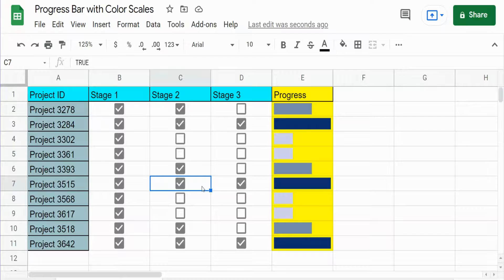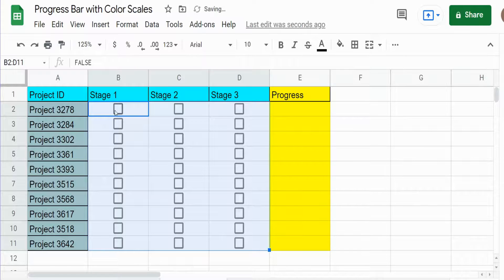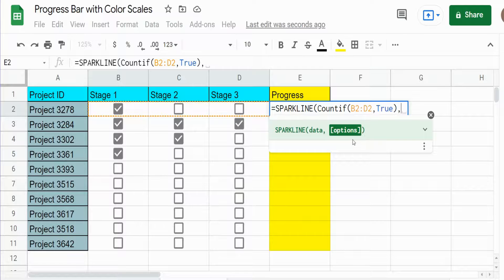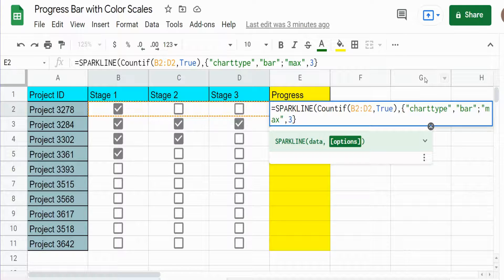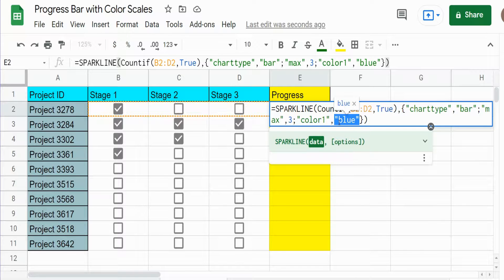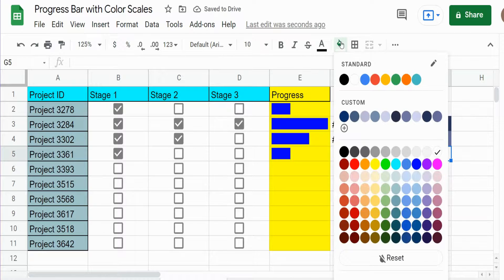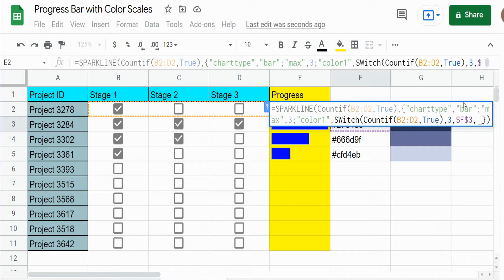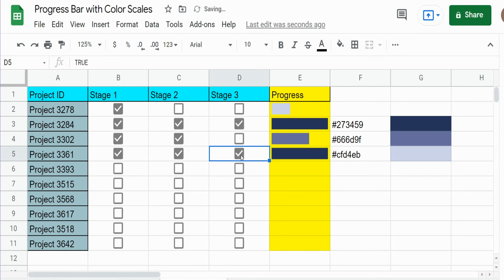Google Sheets Progress Bar with Color Scale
This video covers how to create a Progress Bar in Google Sheets that is driven by checkboxes and contains a Color Scale based on the level of progression.  To achieve this we use the sparkline function.  This allows you to insert a chart in a single cell based on a range of data from your sheet.